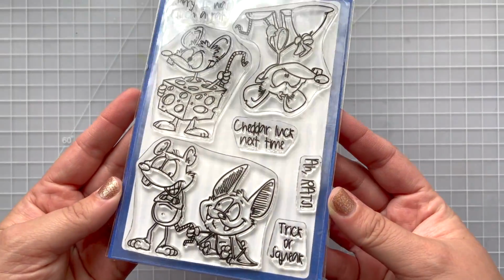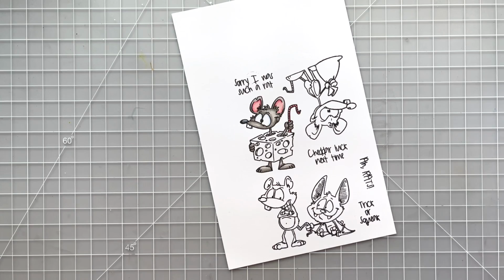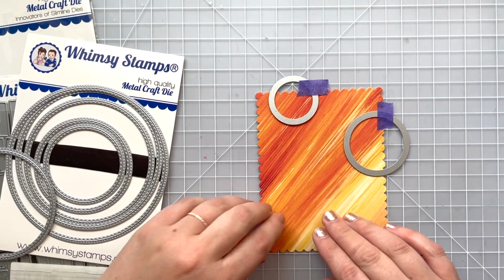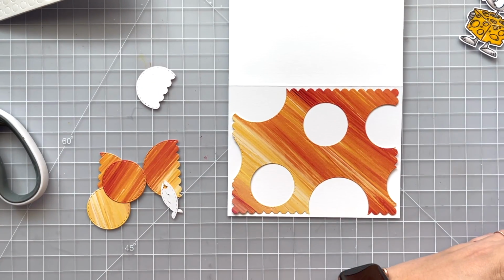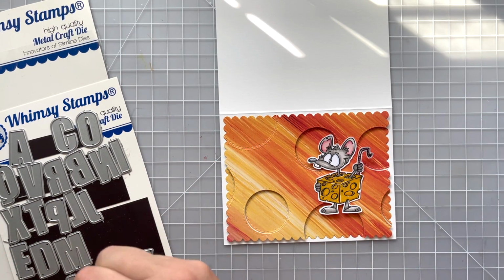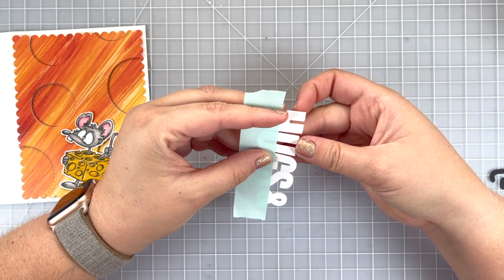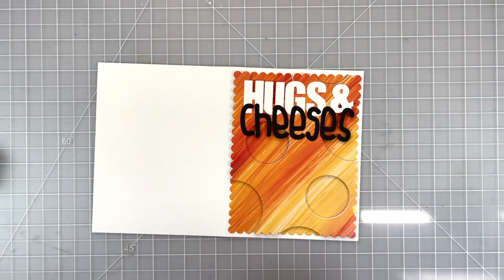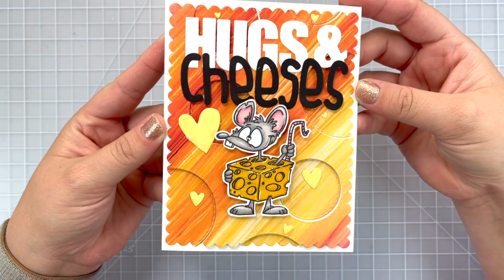Hugs & Cheeses Die Cut Card Making Video with Whimsy Stamps!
Make a cheesey card with your dies! 👇🏻 Expand to see the list of supplies I used in this video.

• Stampin' Up! - Cardstock, Basic Black

• Crafter's Companion - Spectrum Noir Illustrator Markers
[ Amazon US ]

0:00 Introduction
0:17 Coloring
1:50 Background
2:48 Card Assembly
7:42 Final Look

Re-posted with permission from Whimsy Stamps.